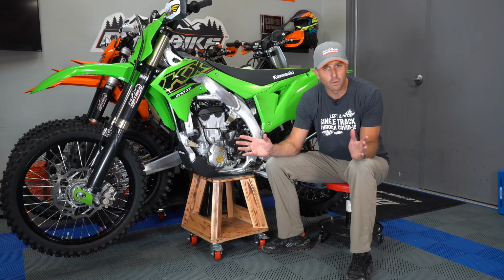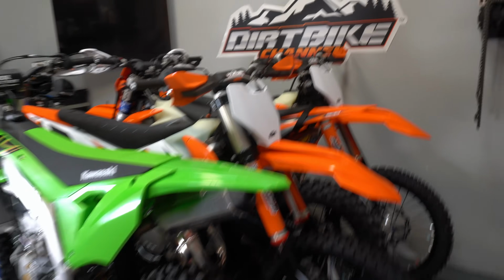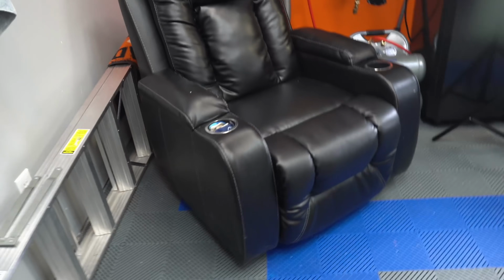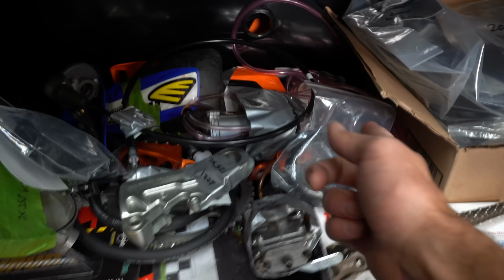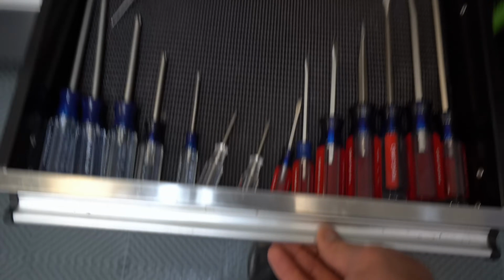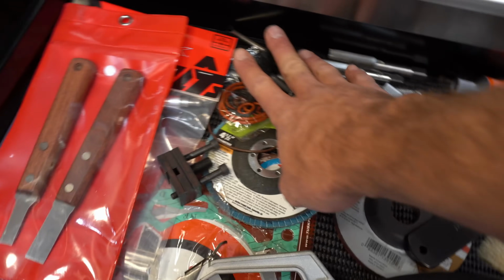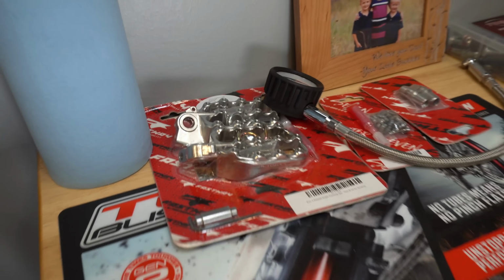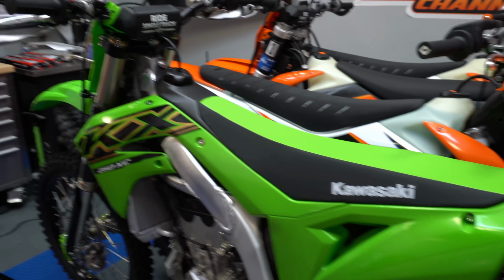Shop Tour! Welcome to 2021!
It's time for an updated shop tour video.  Since it's been a while, I figured it's time.  Really loving my new floor, so we'll show that too.  This may give you some ideas on things you could do in your garage or shop.

CTEK Lithium Battery Charger

Motion Pro Digital Tire Gauge -

Klim Nak Pak in Lime or Black -

Water Bladder -

Garmin inReach GPS Communicator -

Dunlop AT81 EX Gummy Rear Tire -

Dunlop AT81 Front tire -

Shinko 525 Rear Tire -

Klim Nac Pack -